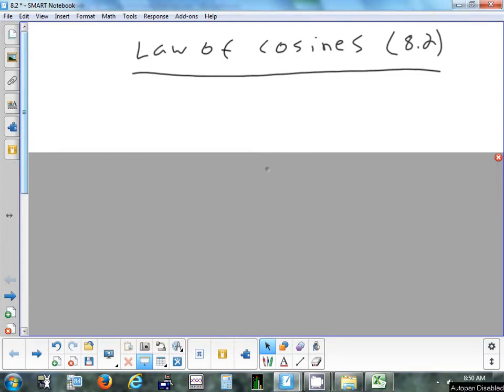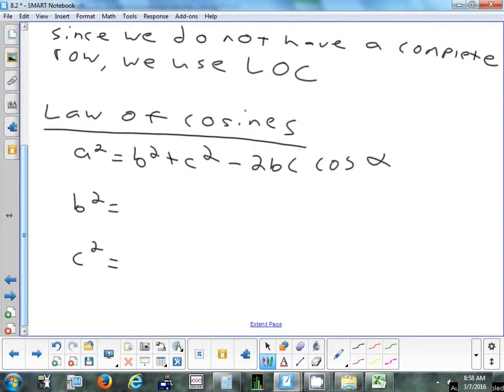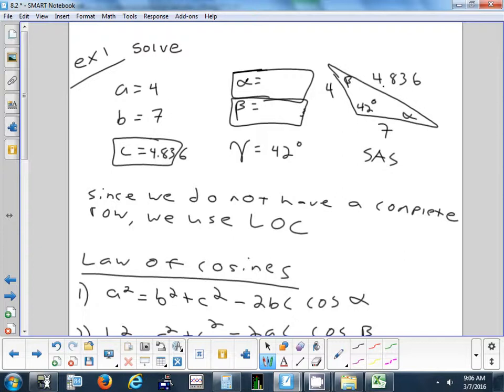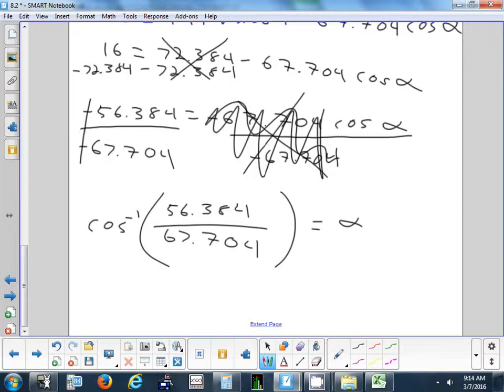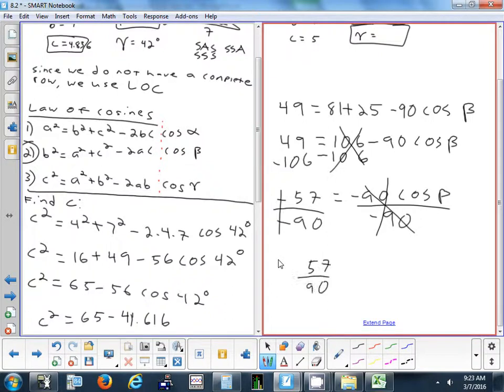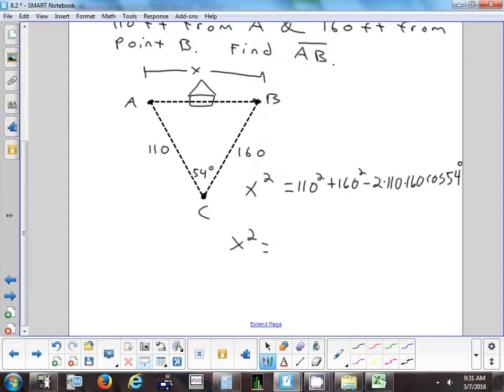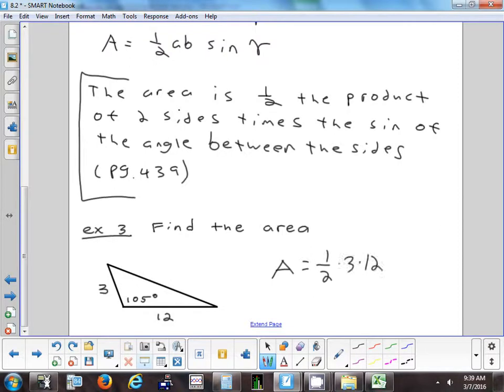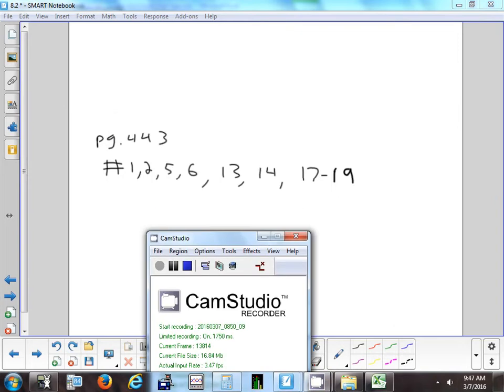8.2 Law of Cosines & Area of a Triangle 3-7-16